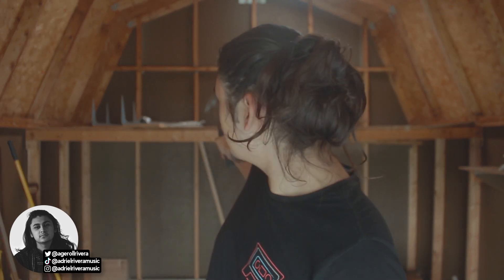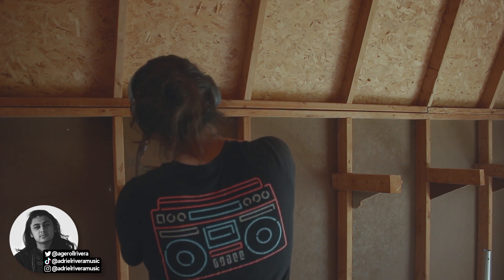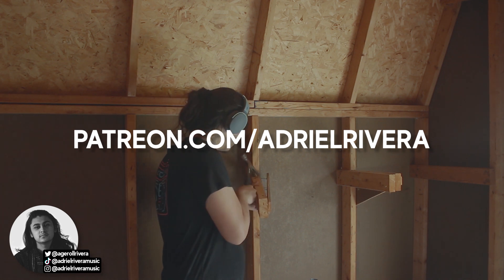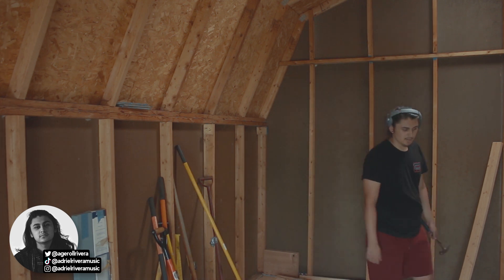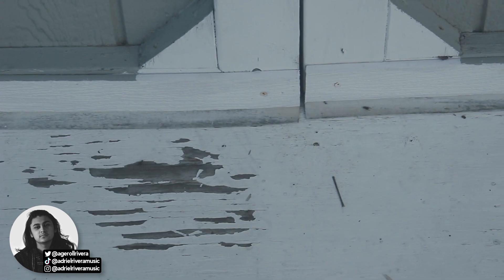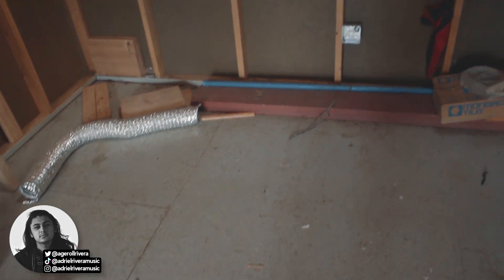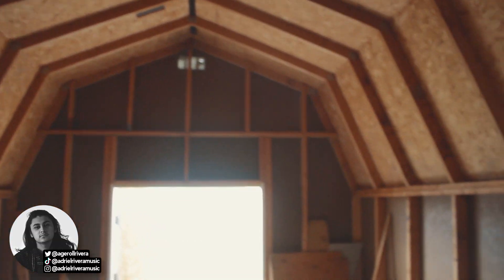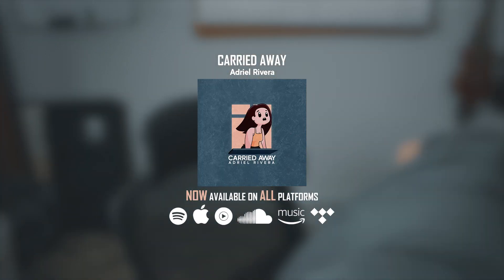Starting The Dream Studio (The Road to 100,000 Subscribers - Ep. 9)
The dream studio is finally underway. After many years of making YouTube videos and producing music in my bedroom, we are finally starting a dedicated creative space for making content. Today we take the first steps to turn the shed in my backyard into my dream studio.

0:00 - Introduction
0:51 - Clearing The Shed
3:00  - Analytics
5:47 - Break
6:25 - Starting the Electrical Work
12:24 - The New Subscriber Growth Plan

📀 If you want to put your music on big platforms such as Spotify, Apple Music, and YouTube Music for a low cost, use THIS LINK to get 7% off your first plan with DistroKid:

🎤 Here are links to the equipment I use:
Shure SM58 (Microphone)
Novation Launchkey Mini (Keyboard)
Alesis V49 (Keyboard)
Focusrite Scarlett 2i2 (Audio Interface)
Mackie CR3 (Speakers)
Dragonpad USA (Pop Filter)
IZO All Supply (Acoustic Foam)
M-Audio SP-2 (Keyboard Sustain Pedal)
Beyerdynamic DT 770 PRO (Headphones)
Canon EOS Rebel SL1 (Camera)